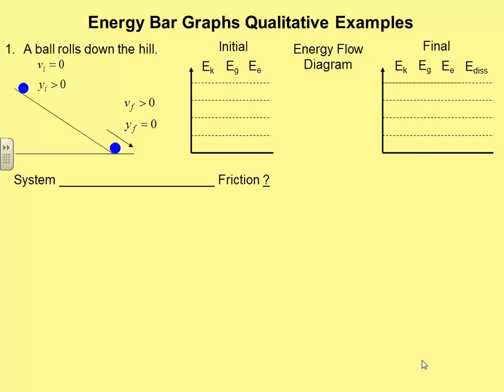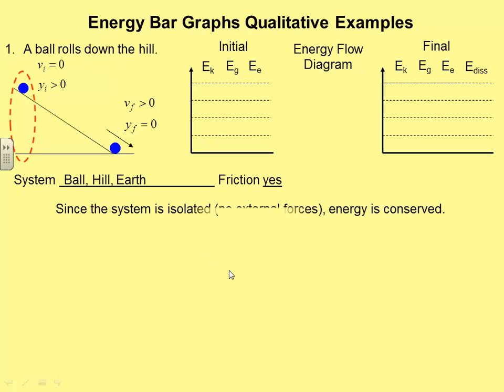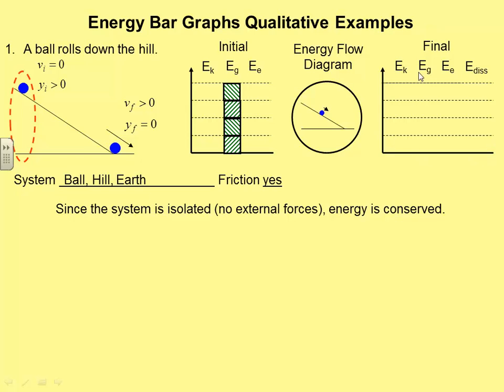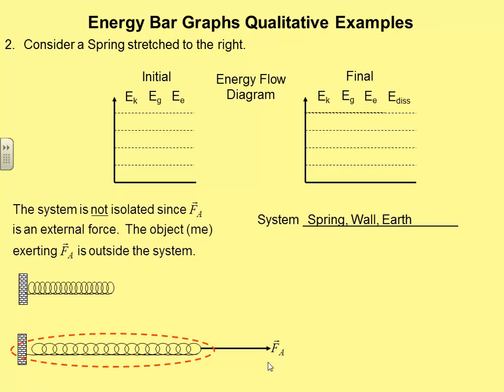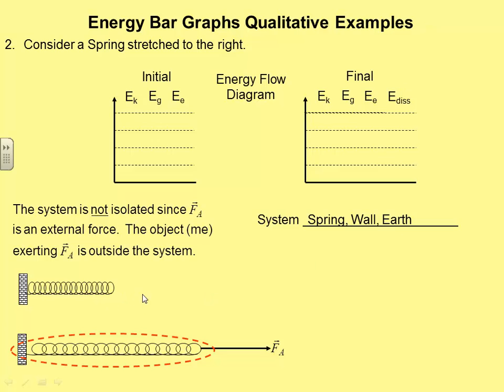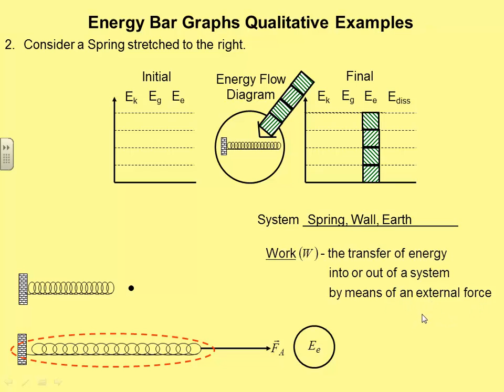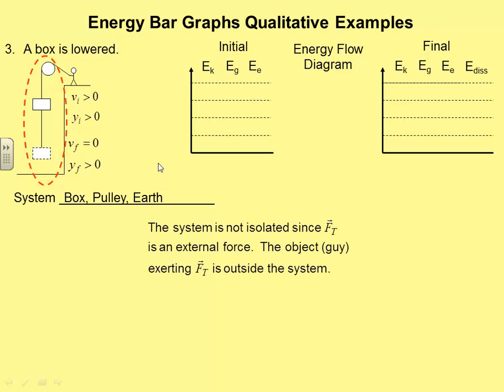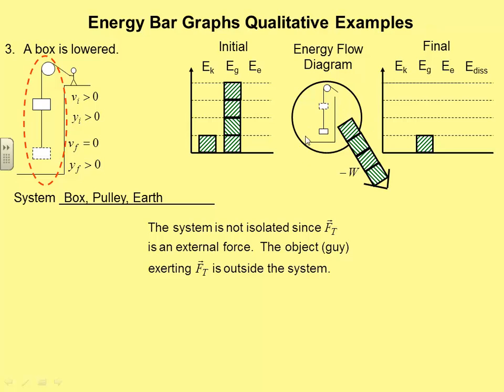Energy Bar Graphs Qualitative Examples